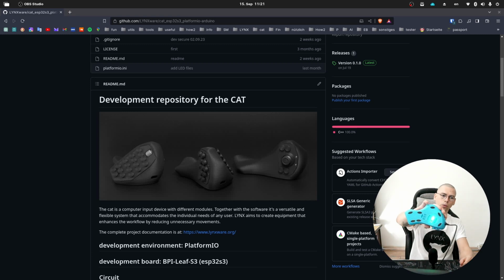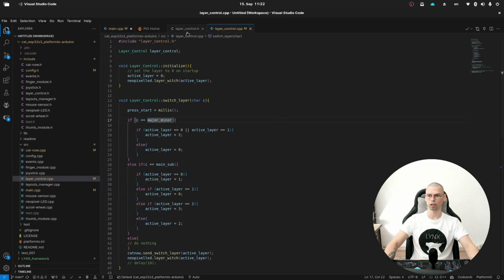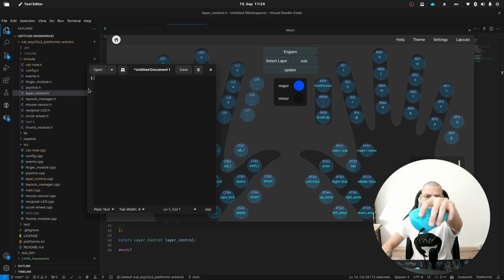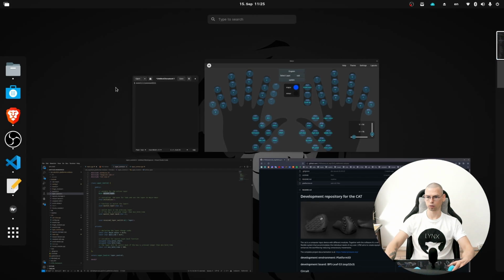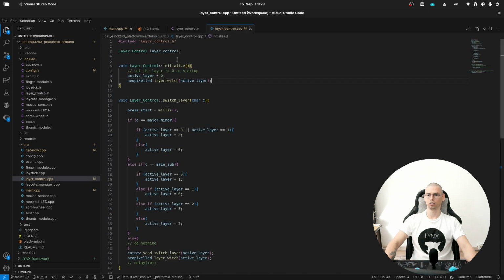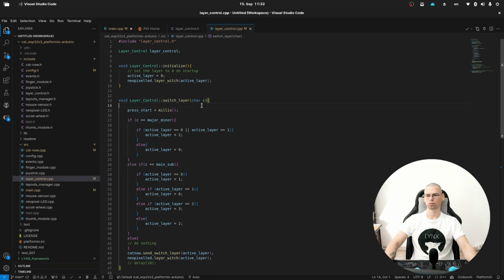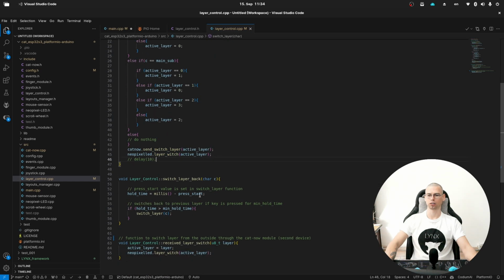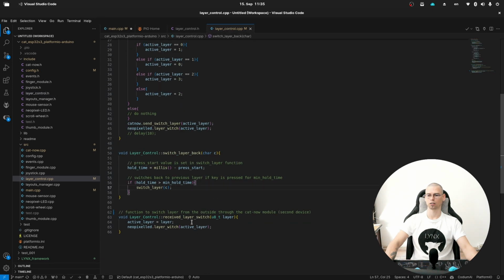code of the CAT: part 4 - layer control